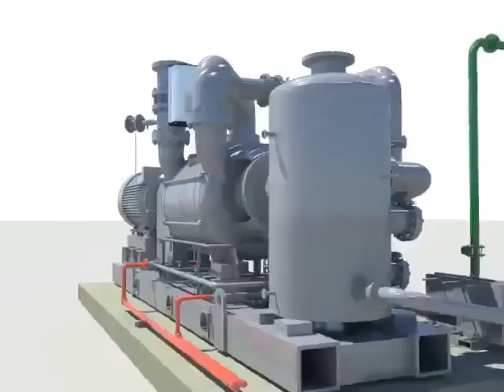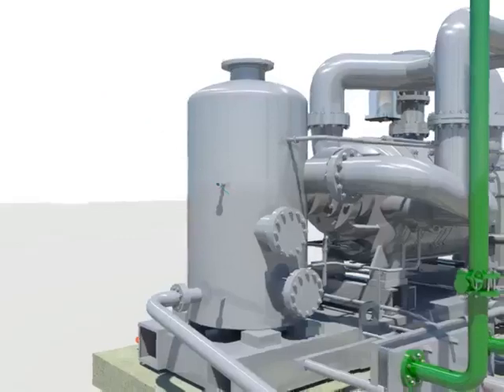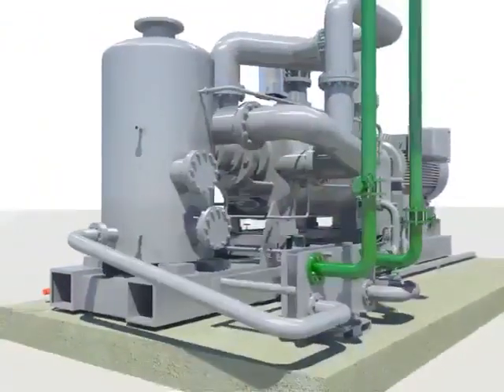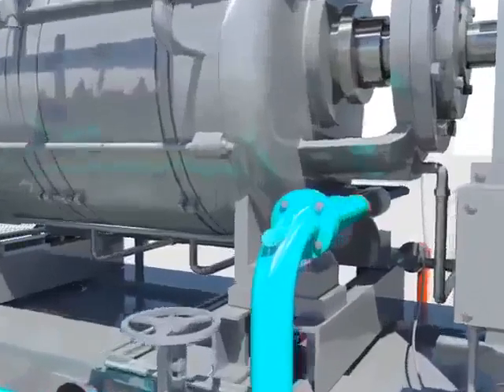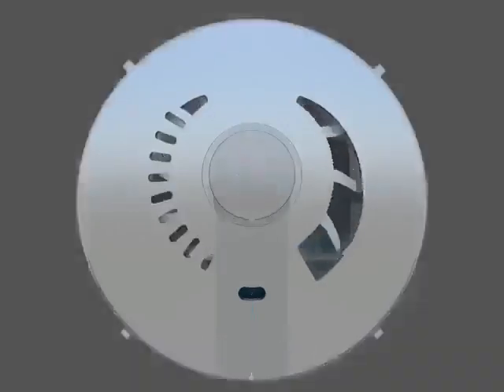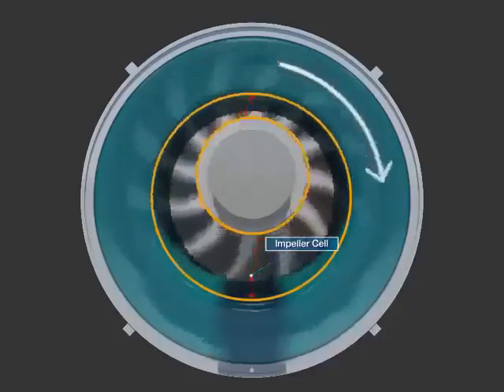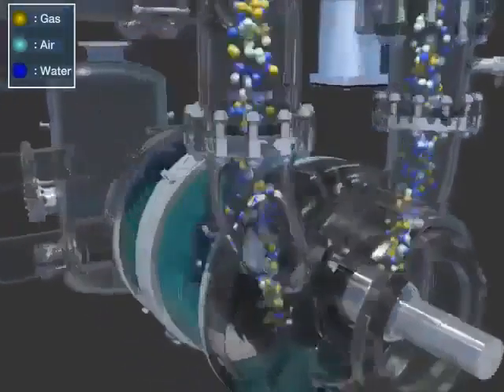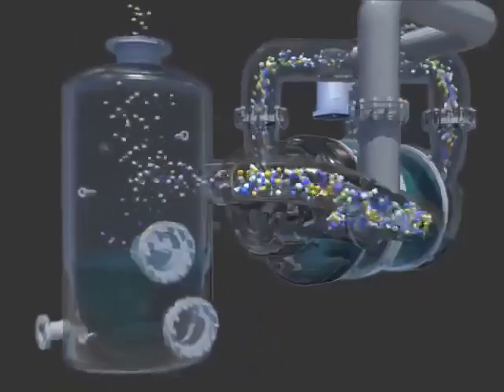The condenser vacuum pump working principle